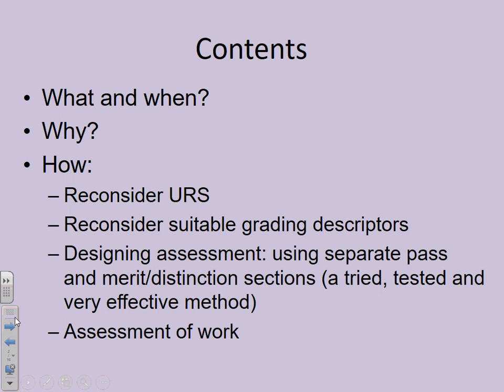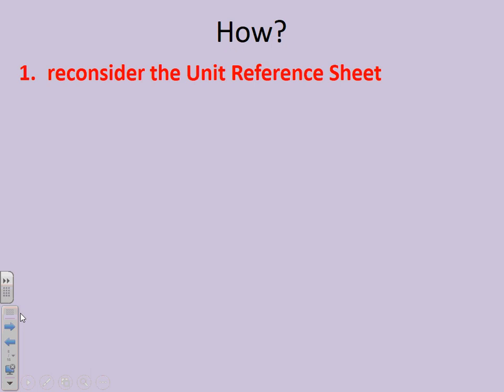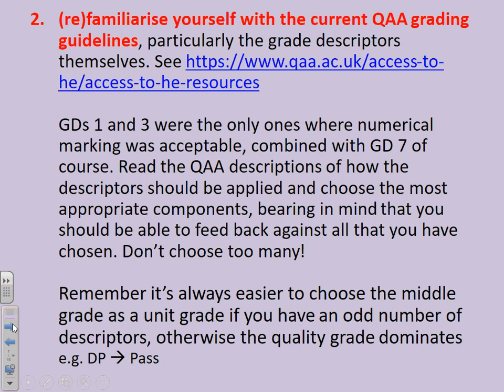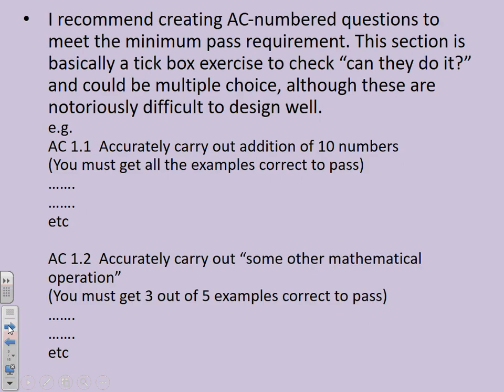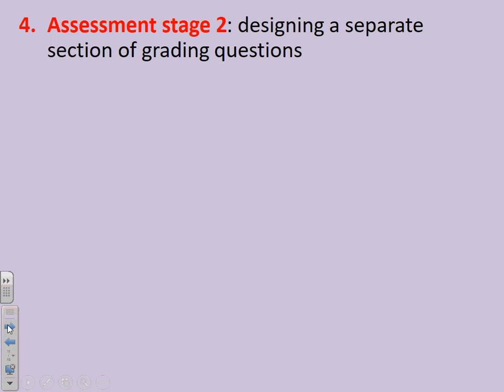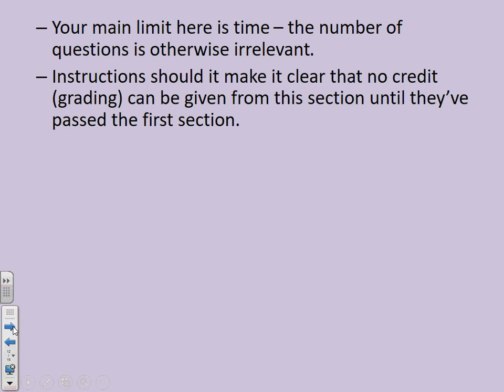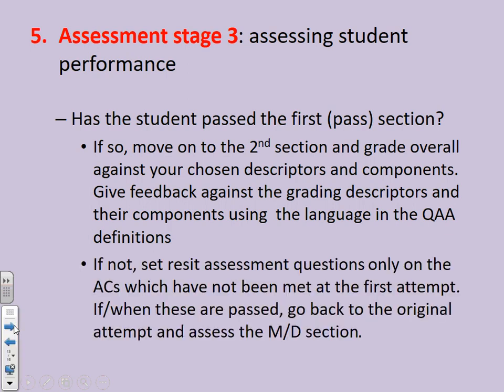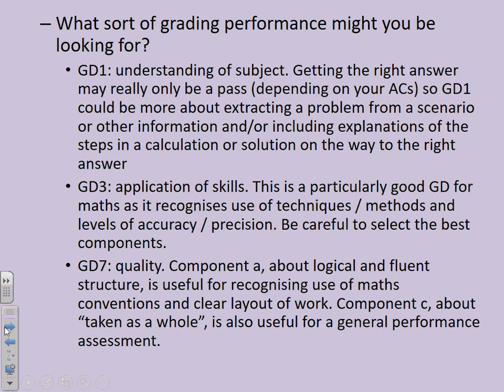CAVA guidance on removal of numerical marking